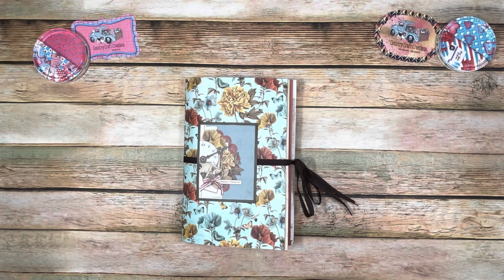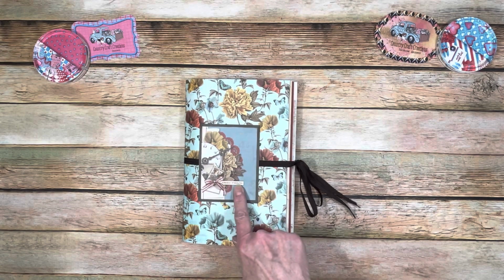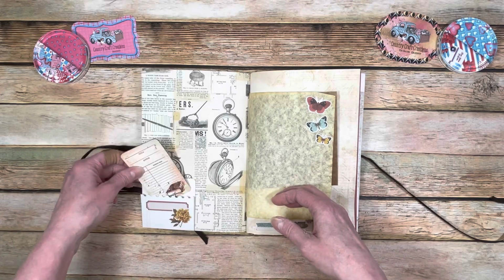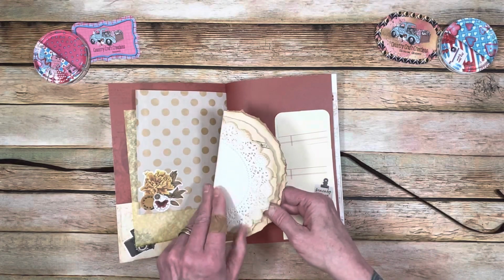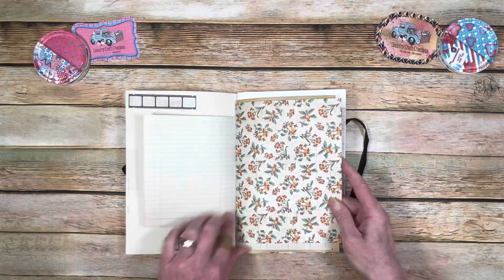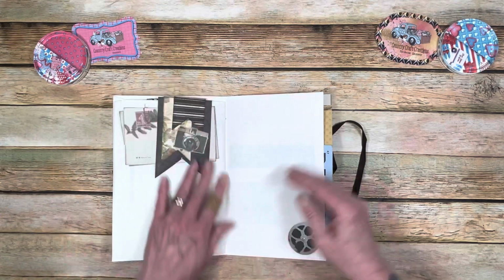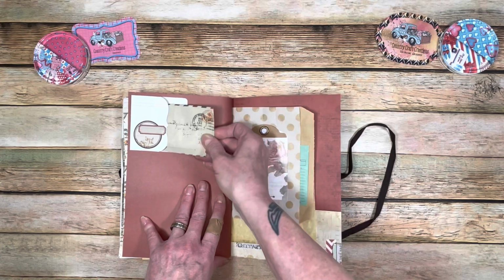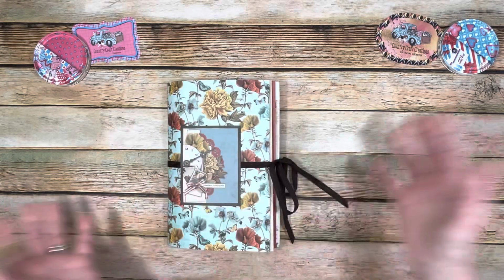￼Simplified Junk Journal Review and Walk Through, a Country Craft Creations Design team project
This is a completion review of the tutorial I shared a couple days ago. I made this simplified junk journal and today I added to it to finish it.

I’m using leftovers from Simple Stories “Simple Vintage Ancestry” which was a past design team package from Country Craft Creations,